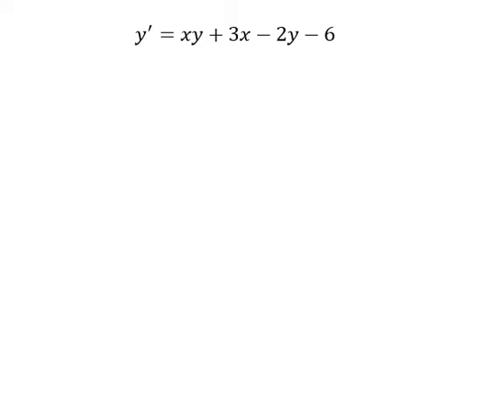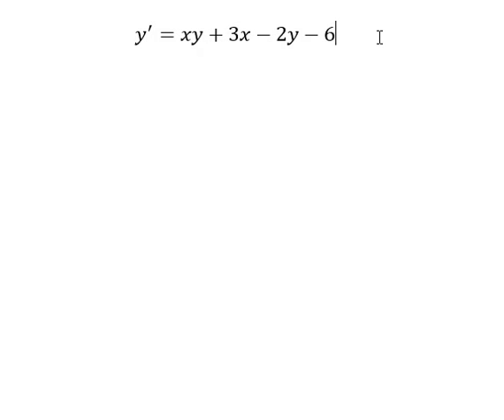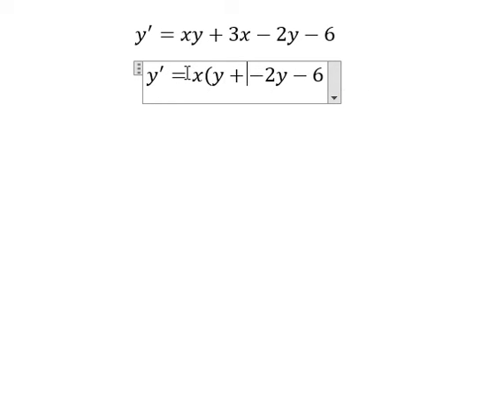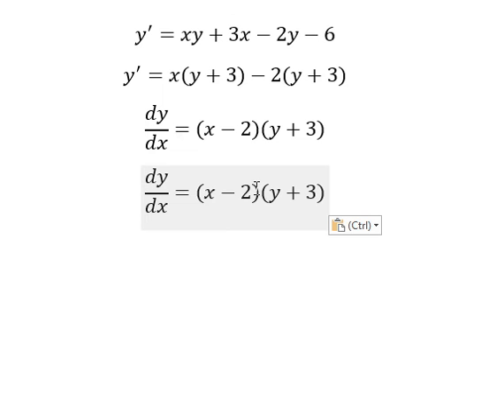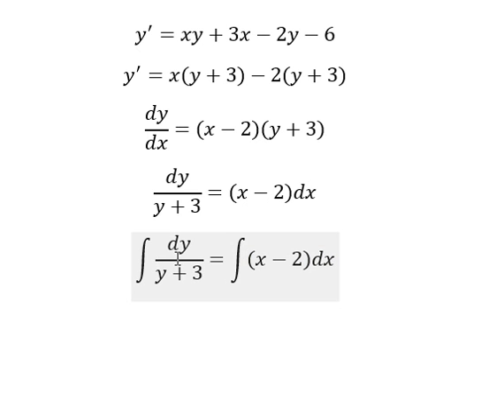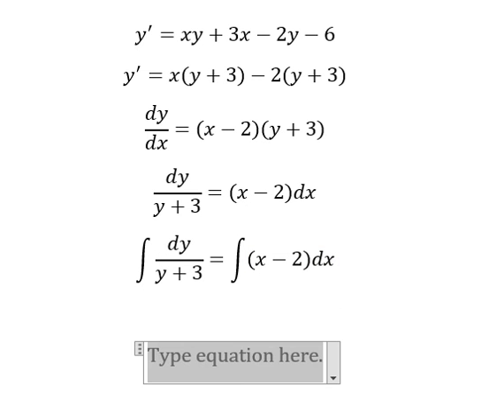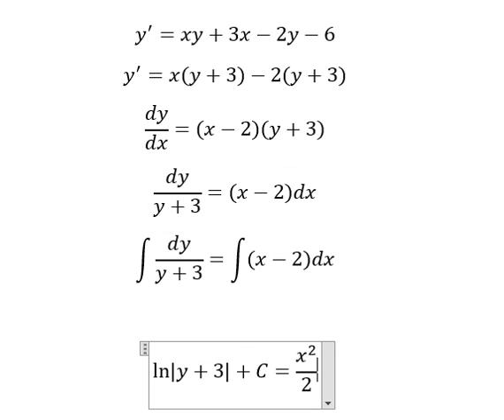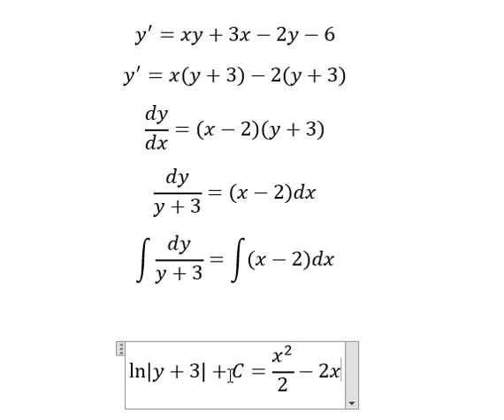Calculus Help: Separable Differential Equations - y' =xy+3x-2y-6 - Techniques